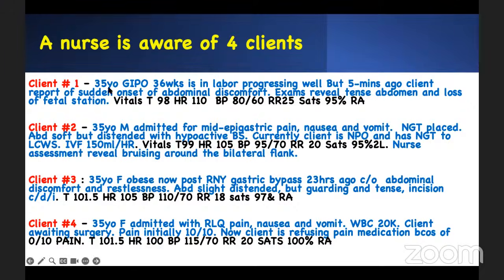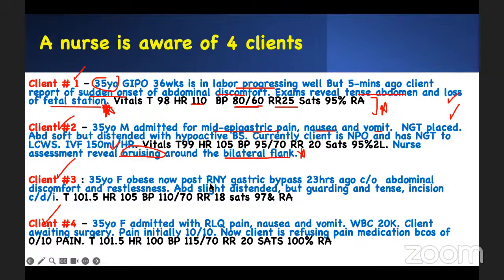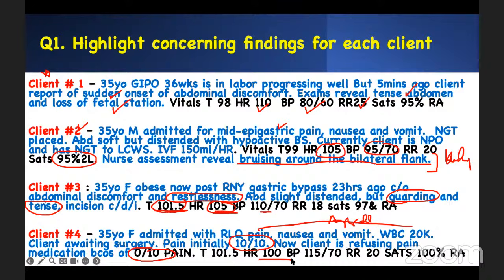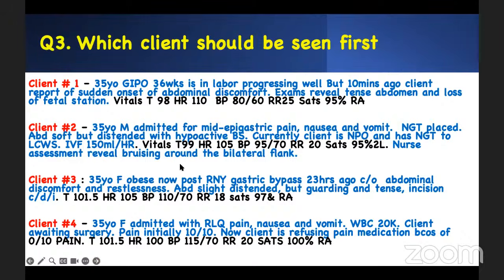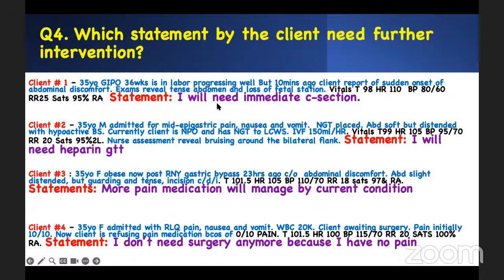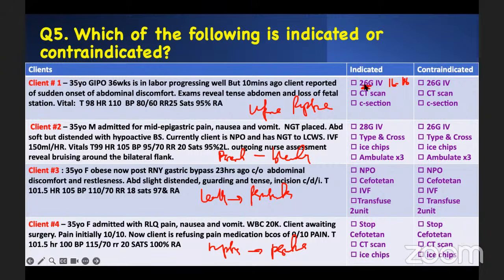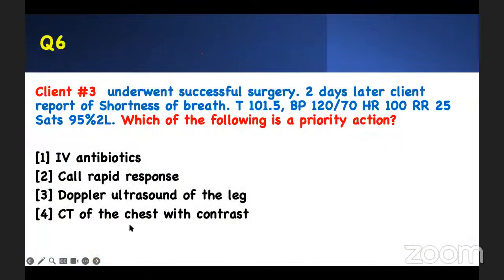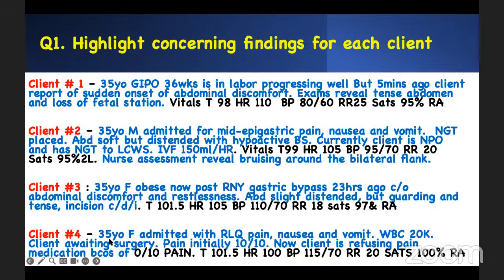New NCLEX NGN Nursing Case Study Practice Questions | Exam Tips for NEXT GEN NCLEX Review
Master clinical judgment for the NEW Next Gen NCLEX with this FREE NGN nursing case study review!  Practice realistic NCLEX NGN case study questions and learn simple strategies to approach the new format with confidence so you can pass faster.

In this Next Generation NCLEX review, we walk through multiple high‑yield nursing case studies step by step, including uterine rupture, acute pancreatitis, gastric bypass leak, peritonitis, and appendicitis. You’ll learn how to prioritize patients, avoid common NCLEX mistakes, and apply ADAPT strategies designed for YOUR success. 💡

This  nclex practice questions video is perfect for:
• First‑time NCLEX test takers
• Repeat test takers who need NGN help
• Nursing students who want free NCLEX review and practice questions

What you’ll learn in this  ngn nclex case study video:
• How to answer NGN case study questions on the new NCLEX
• Simple ADAPT strategies to build stronger clinical judgment
• How to prioritize multiple patients safely and confidently
• How to avoid common NCLEX mistakes that cost you points
• Exam tips to stay calm, focused, and strategic on test day

Use this free Next Gen NCLEX review to:
• Improve your critical thinking and clinical judgment
• Practice realistic NGN case study questions and item types
• Strengthen your understanding of high‑yield conditions:
– Uterine rupture
– Acute pancreatitis and hemorrhage
– Gastric bypass complications and leak vs pulmonary embolism
– Appendicitis and peritonitis
• Boost your confidence before your NCLEX exam

Timestamps / Chapters:
00:00 New NGN NCLEX Case study format - Intro
00:23 NEXT GEN NCLEX case study overview & ADAPT strategies
06:43 Uterine rupture – critical signs & priorities
06:53 Pancreatitis with hemorrhage – assessment & risks
07:05 Gastric bypass – peritonitis and leak red flags
08:00 Appendicitis – assessment, complications & interventions
08:40 NCLEX prioritization with multiple patients (case study)
12:17 NCLEX case study questions – new NGN format walkthrough
16:15 Who do you see first? Uterine rupture vs appendicitis vs pancreatitis vs peritonitis
20:25 Key nursing interventions for high‑risk patients
23:50 Nursing case study practice – full management & walkthrough
31:49 Gastric bypass – pulmonary embolism vs leak (priority decisions)
37:00 Recap, key takeaways & final NCLEX tips

Why this matters:
Practicing NGN NCLEX case studies builds the clinical judgment you NEED to pass the new NCLEX. The more you see patterns, recognize red flags, and practice prioritization, the more confident and prepared you’ll feel on exam day.

If this Next Gen NCLEX review helped you:
• Like this video to help more nursing students find it
• Comment “NGN READY” if you’re testing soon
• Share with a classmate or study group

• Free Next Gen NCLEX reviews
• High‑yield NCLEX content made SIMPLE
• Practice questions, strategies, and rationales to help you PASS 🎓
You’ve got this. CONTENT SIMPLICITY. EXAM SUCCESS. 💪